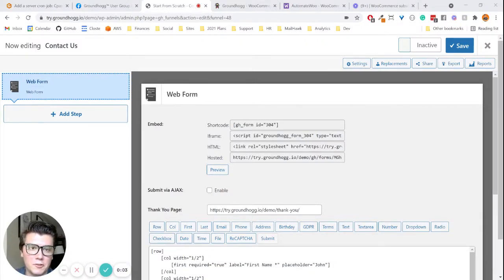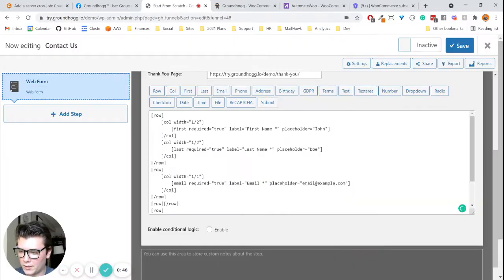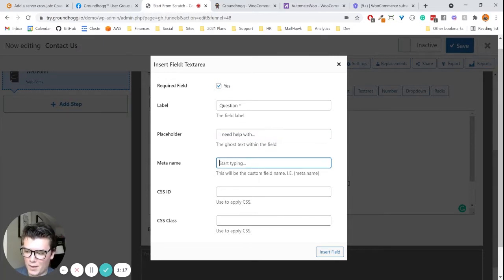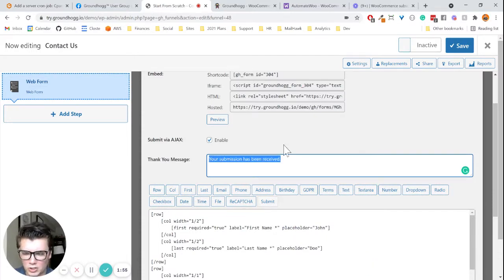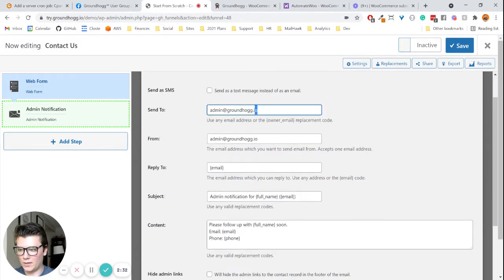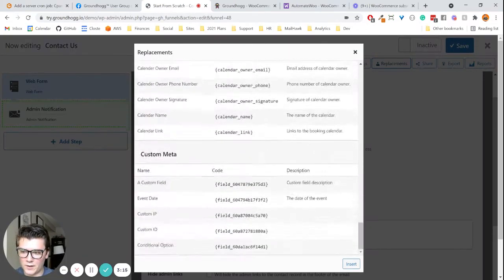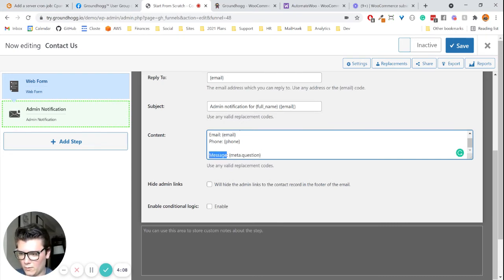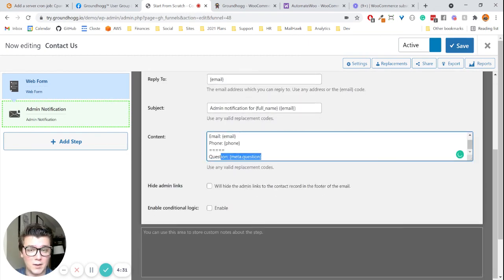How to Receive Admin Notifications of Form Fills with Comments in Groundhogg WordPress CRM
Learn How to Receive Admin Notifications of Form Fills with Comments in Groundhogg CRM.

Trust this helps! :-)
Adrian Tobey, Founder of Groundhogg

00:00 Learn How to Receive Admin Notifications of Form Fills with Notes
00:31 Add comments section in the form
00:58 Add text area option
01:18 Give it meta name or name of custom field
02:04 How to stay on page after submitting form
02:24 Add admin notification
03:10 How to find replacement codes available
03:33 Merge in message
04:10 Correct way to do this
04:21 Don't forget to activate it

Search our  Q&A playlist for full list of quick tutorials and tips!

LEARN MORE ABOUT GROUNDHOGG WORDPRESS CRM & MARKETING AUTOMATION

HAVE QUESTIONS?

We will continue to add new tutorials weekly. We are producing short videos to answer Groundhogger's questions. If you have questions, please hop on our site and talk to one of our crew members.